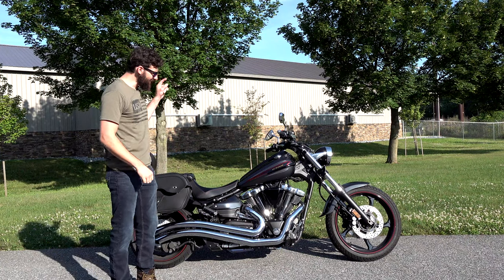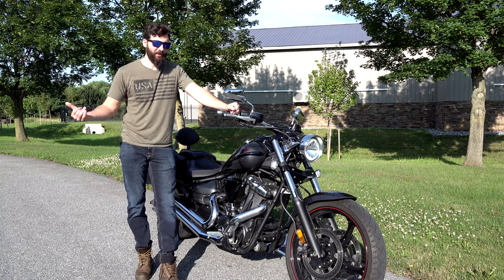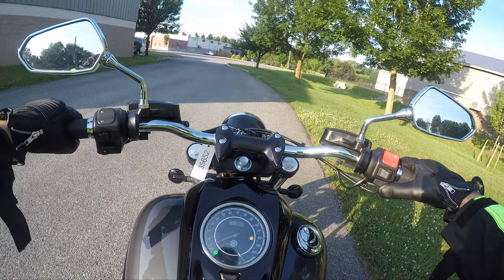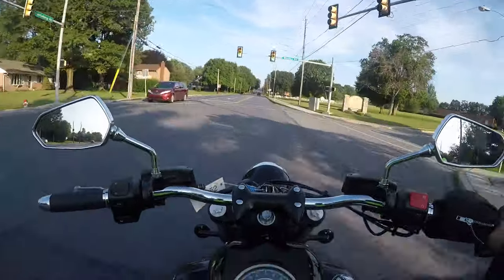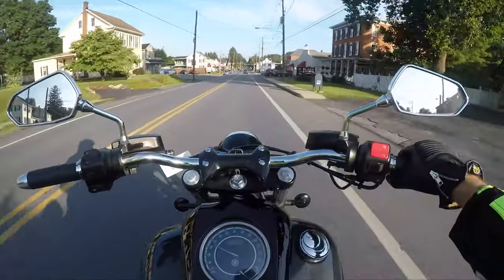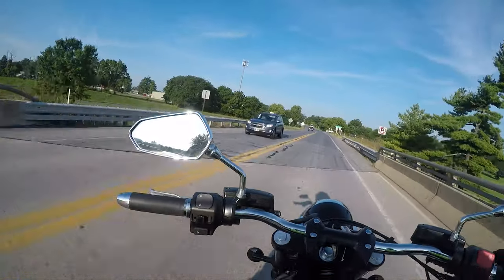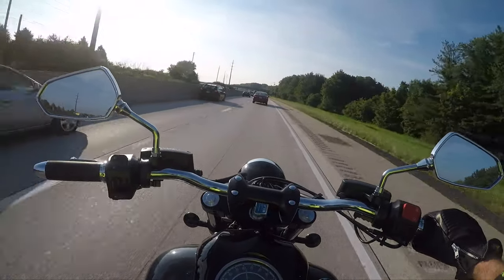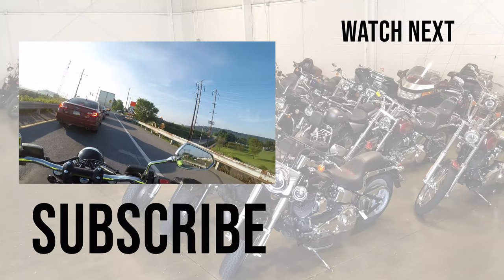The Biggest Engine Yamaha Ever Put In A Bike